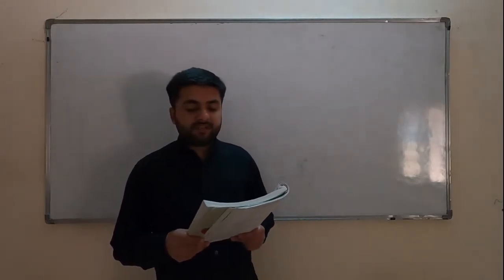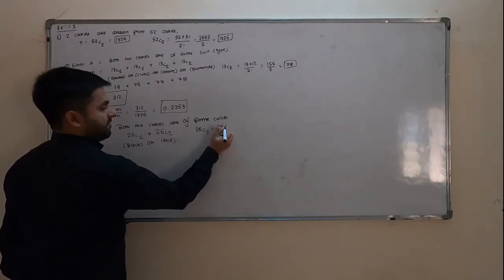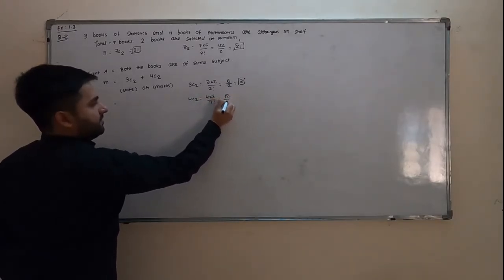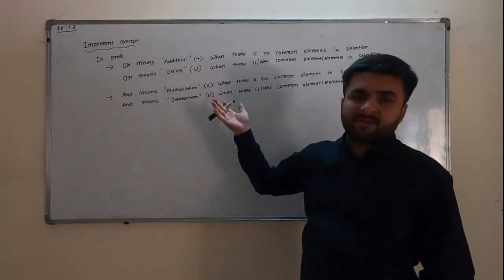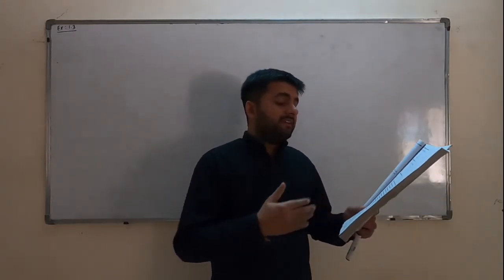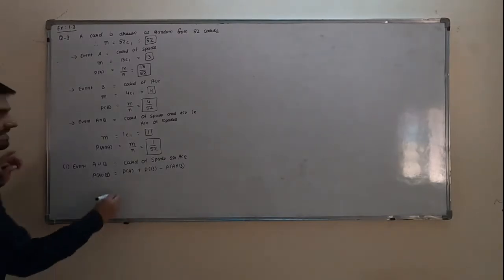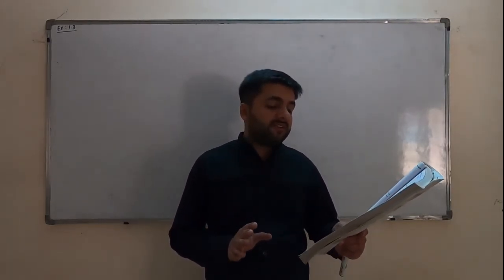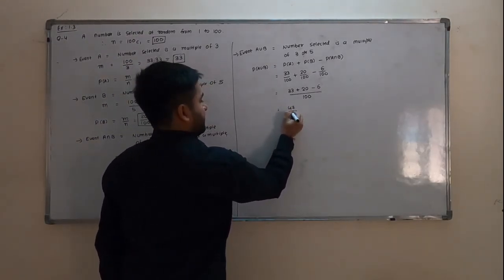12TH EM LECTURE 12108 STATISTICS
Ex 1.3 sum no 1 to 4